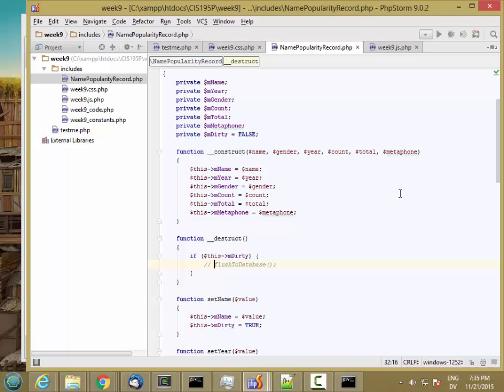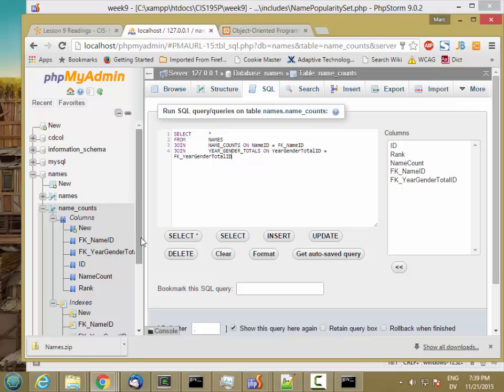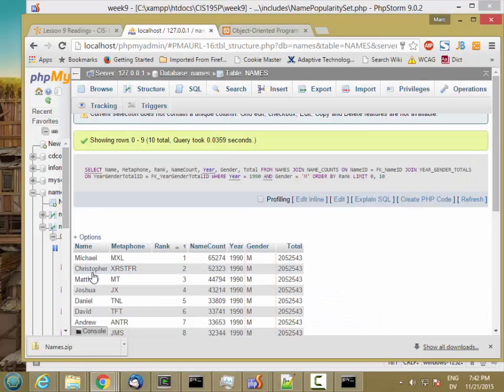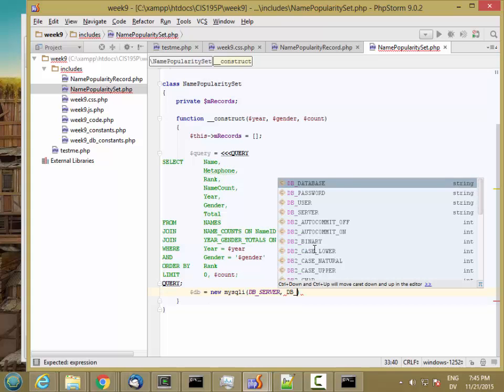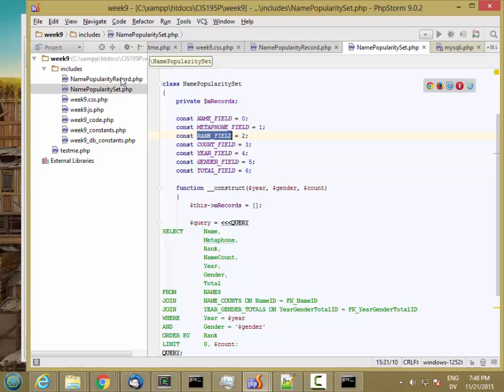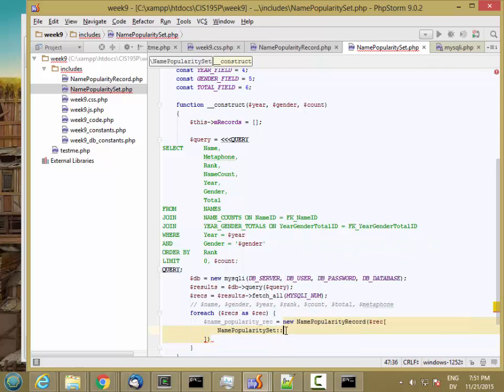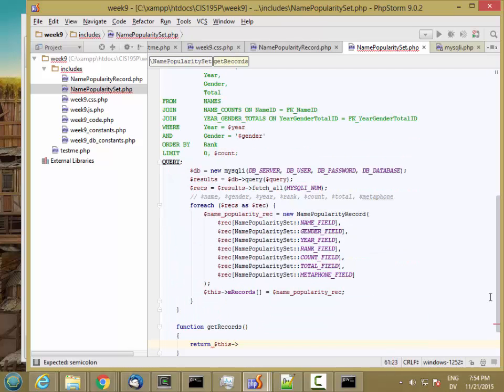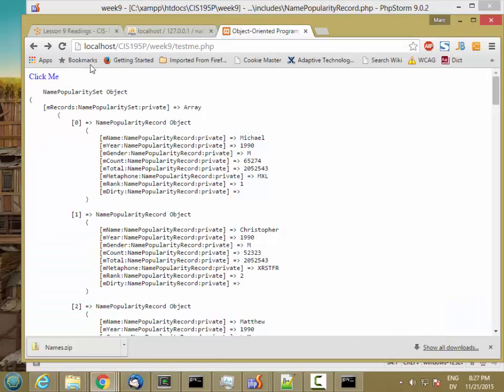195P RecordSet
CIS 195P Record Set - Creating a container class for NamePopularityRecords, and adding a constructor method to fetch values from the database.